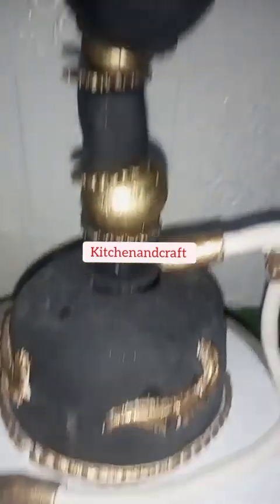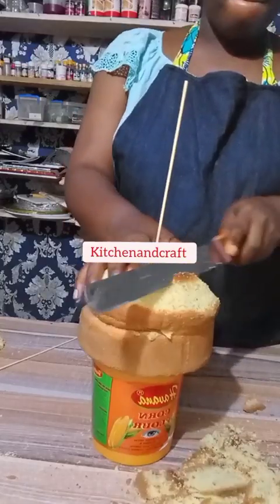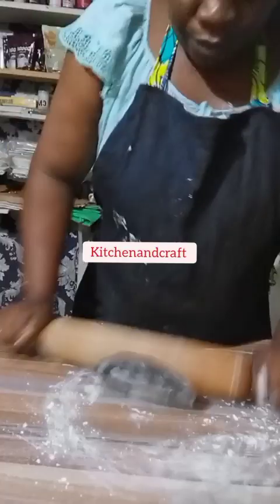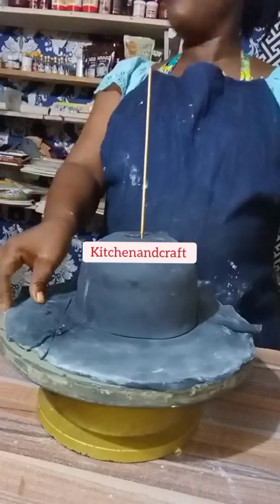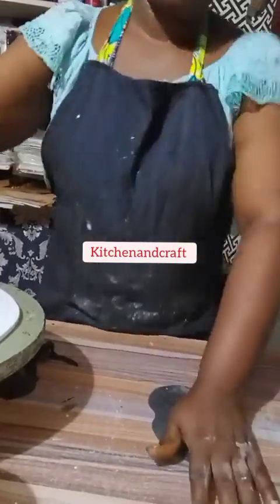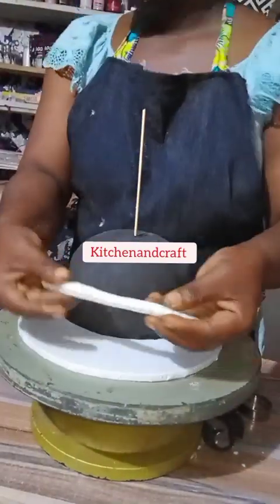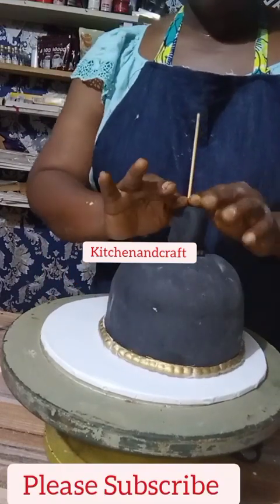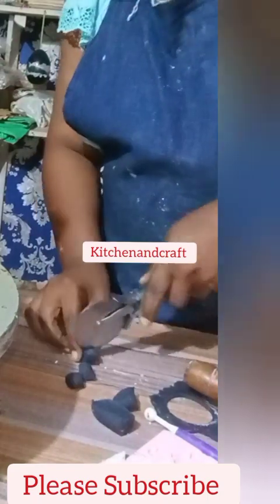Simple ways to make a shisha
Shisha Cake this wonderful Cake for Guys. it really challenged my creative sikll You can also have it for any of your special occasions. You can have it as а birthday cake for Guys, as a birthday present.